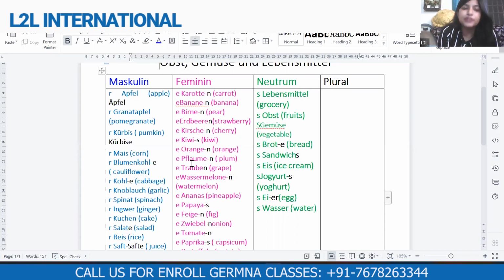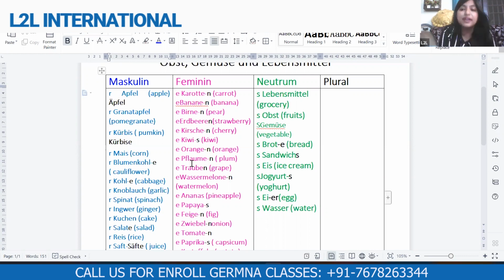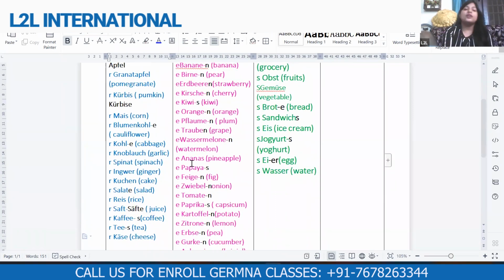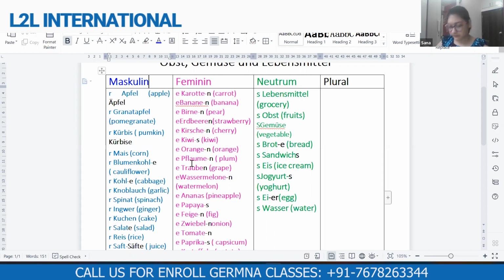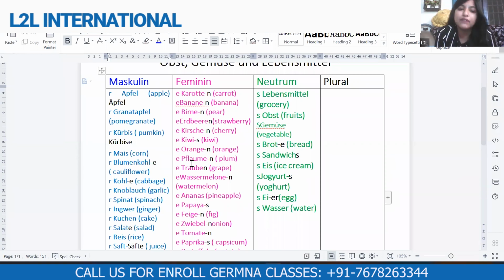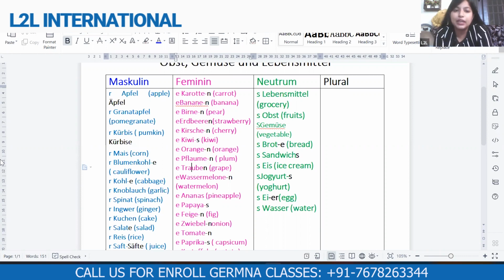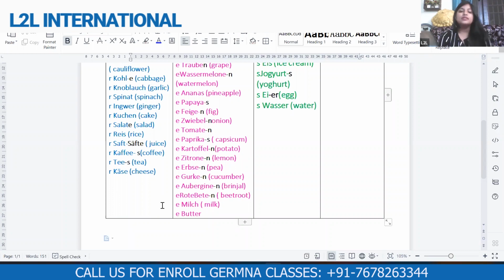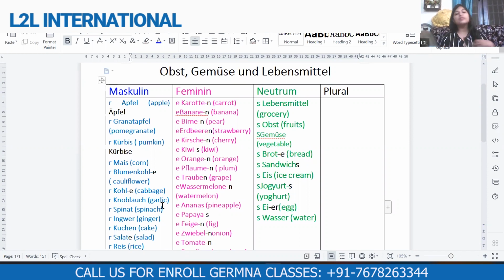German A1 Level | Lesson-37 | German Nouns-Masculine, Feminine, Neuter | Plural Forms | Part 2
In this video, you will explore German nouns, their gender (masculine, feminine, or neuter), and the plural forms. The video provides an overview of the different noun genders in German and explains how to determine the gender of a noun. You'll learn the specific rules for forming the plural of masculine, feminine, and neuter nouns, including changes in endings, umlauts, and irregular forms. The instructor will provide examples and practice exercises to help you solidify your understanding of plural forms. By the end of the video, you'll have a comprehensive understanding of German noun genders and be equipped with the knowledge to form plural nouns correctly. Whether you're a beginner or an intermediate learner, this video will enhance your German language skills and improve your ability to use nouns effectively.